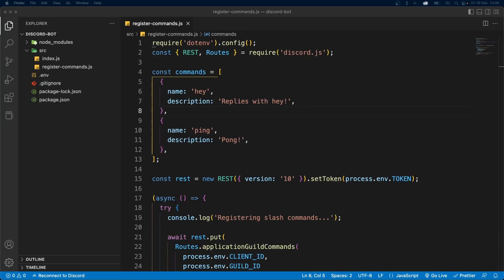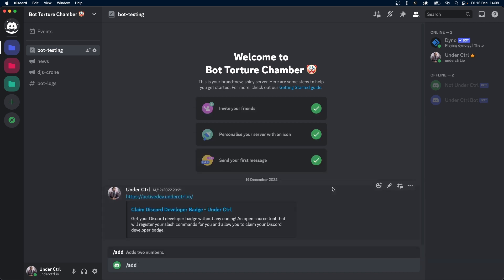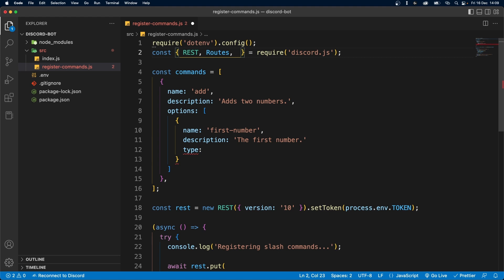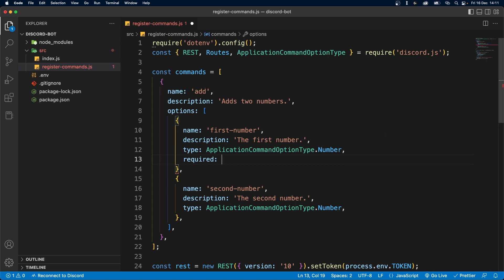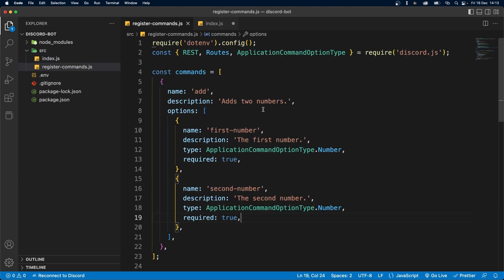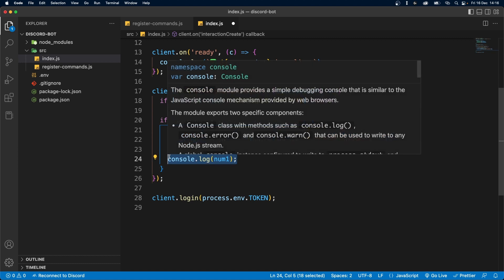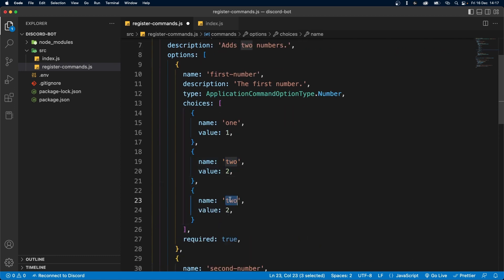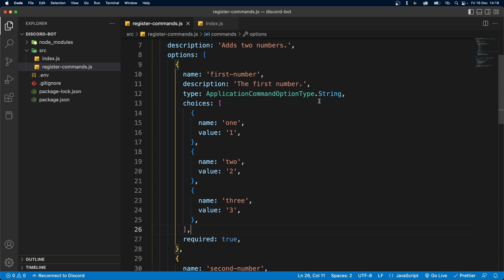Slash Command Options and Choices (Discord.js v14)